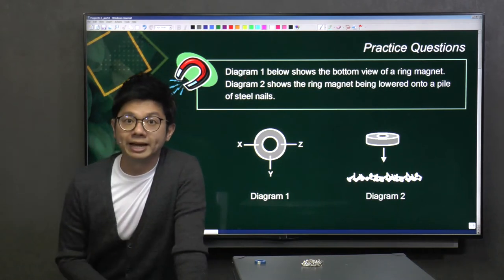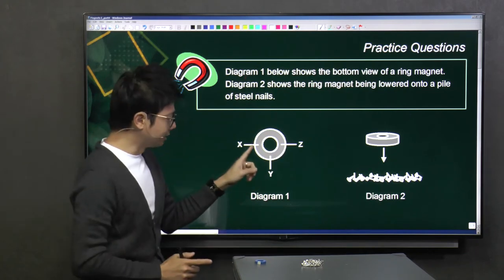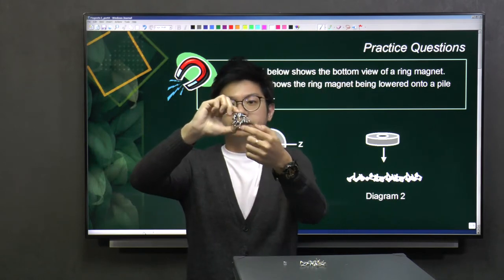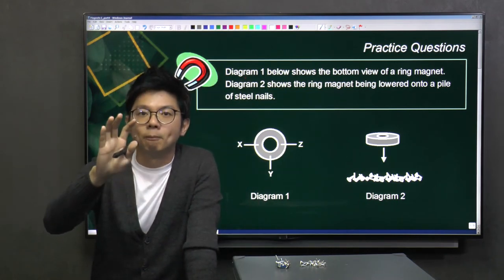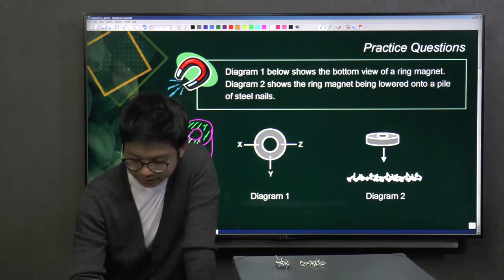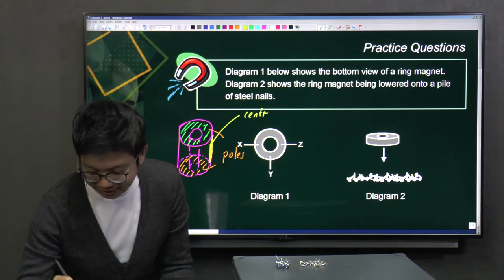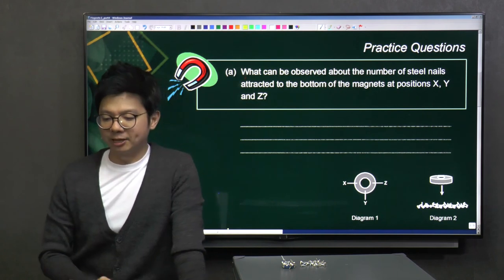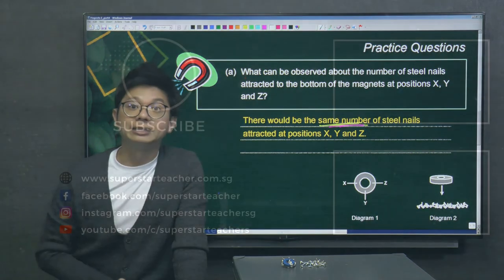Can you identify the North and South pole of the ring magnet?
Take note that the magnetic poles of the ring magnet and bar magnet are different. So, does the X, Y and Z positions have the same or different magnetic strength?